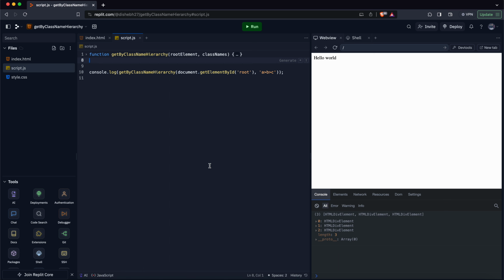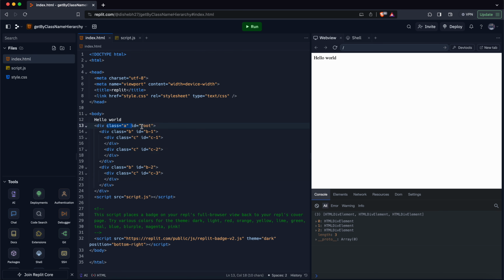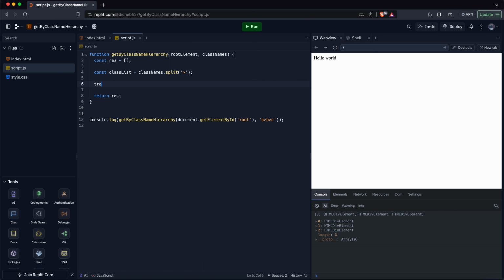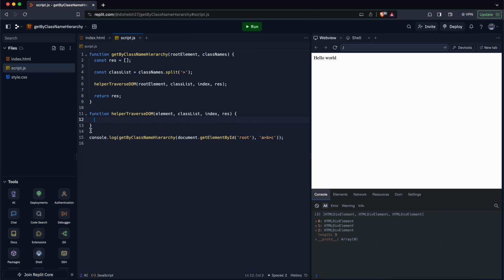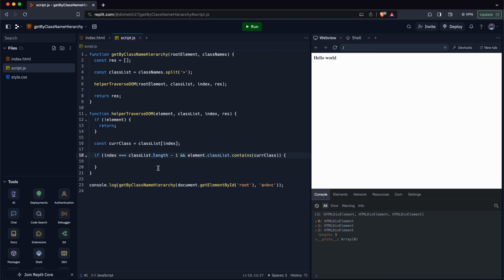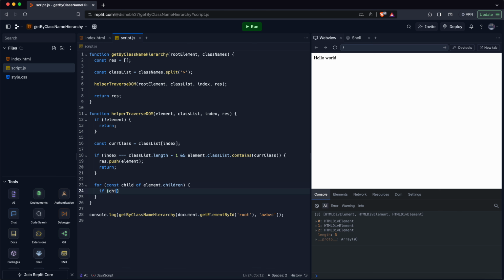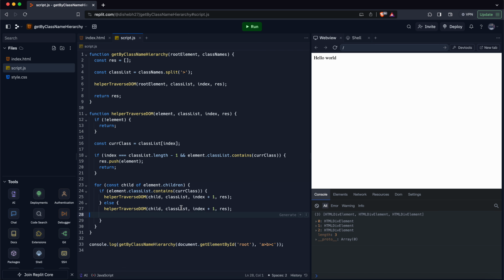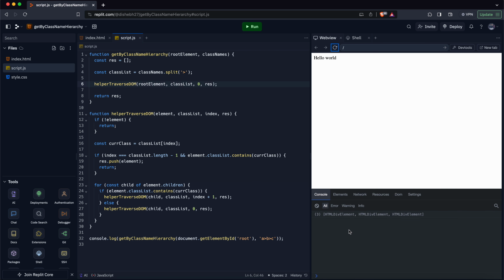Get all Elements by Classnames Hierarchy | Solving Frontend interview problems